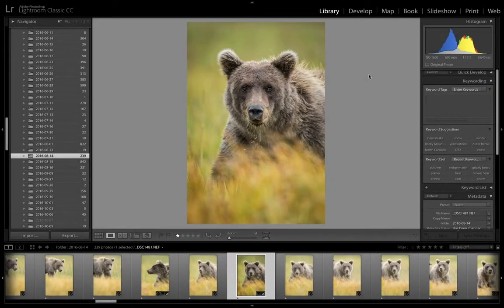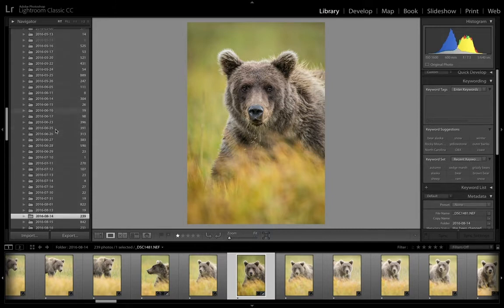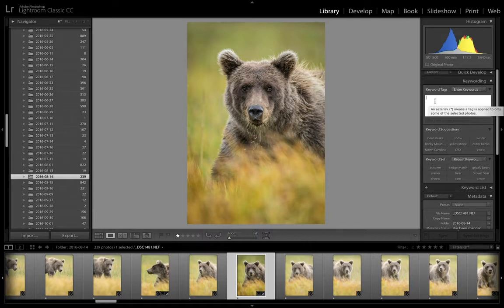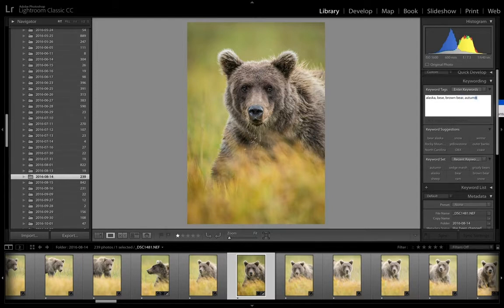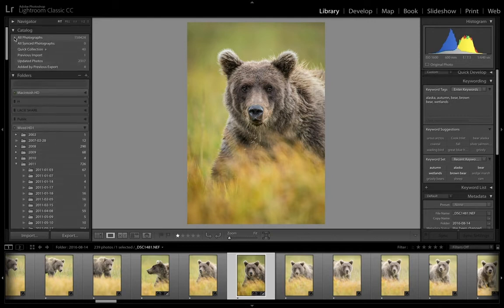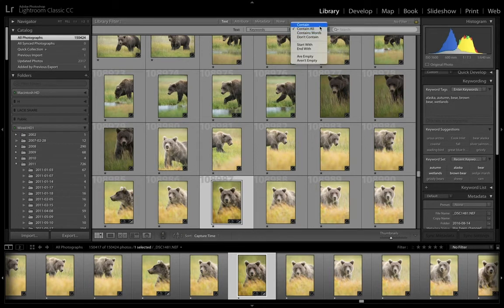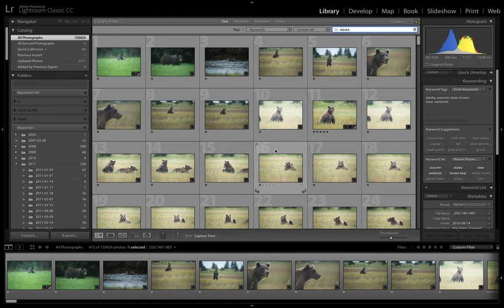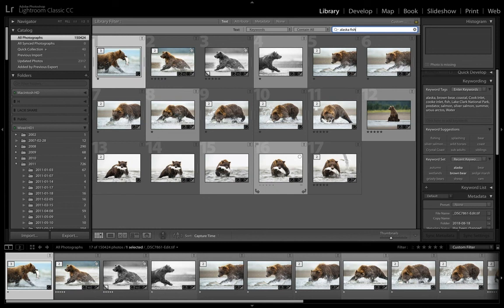Lightroom Keywords | PhotoWILD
Lightroom is one powerful tool for photographers. However, there is a good chance that you may not be using it to its fullest potential.

Adobe created Lightroom to serve two purposes. Yes, it is indeed a raw converter. But it is also the best Digital Asset Management software on the planet for photographers.

There are a lot of different types of editing software out there now-a-days. But Lightroom’s ability to help you organize and keep track of millions of photographs, makes it one of the most important parts of my business.

It was actually THIS very fact that converted me to Lightroom to begin with.

If you are like most photographers, you are probably DROWNING in images. Given a few years of wandering about outdoors with a camera in hand, and you will quickly amass tens of thousands of photographs. These things pile up quick. And once they do, you start losing track.

Where is that one photograph of a brown bear cub you took several years ago that you really liked?

With Lightroom, you should never have to ask this question. A couple clicks of the mouse and you should be able to instantly have any given photograph out of however many hundreds of thousands in your catalog pulled up and ready to go.

No, this isn’t about creating some obnoxiously elaborate system of folders and subfolders and subfolders within subfolders system. The mere thought of that gives me heart palpitations. That’s what we had to do BEFORE Lightroom.

Instead, this is all about using keywords to keep track of everything.

If I want to pull up photographs as specific as poison dart frogs sitting on bromeliads in Panama, then I can do this instantly. I don’t have to sift through thousands of frog photos. I don’t have to search around on different hard drives. Every photograph I have ever created of poison frogs on bromeliads instantly appears before my eyes.

In this video, I show you how I go about using keywords to find any given photograph in my catalog instantly.